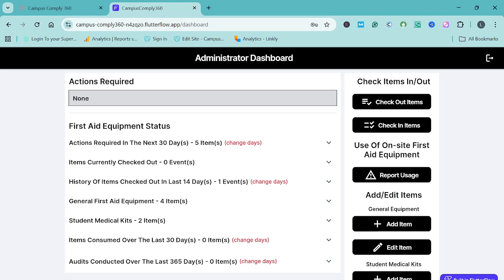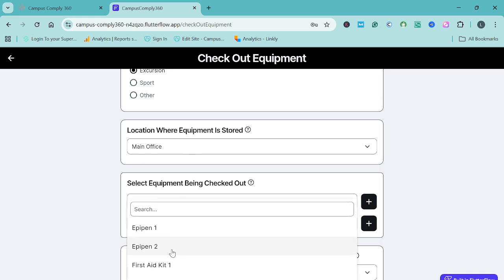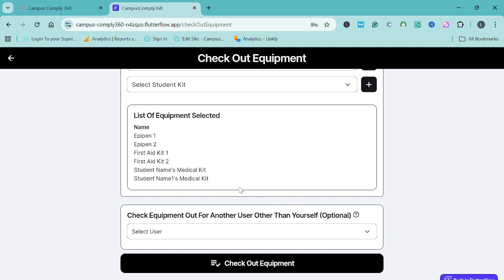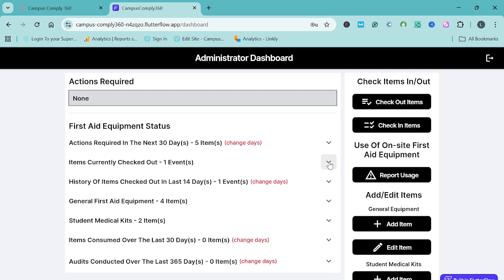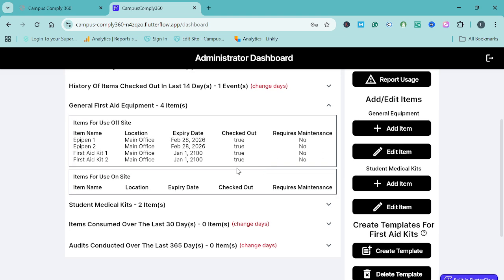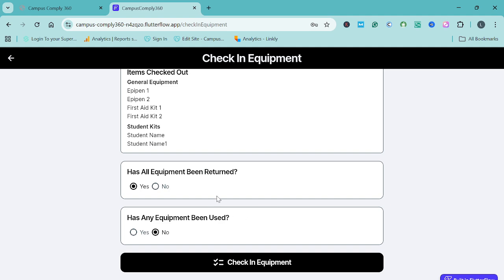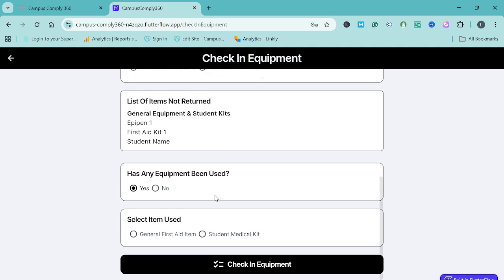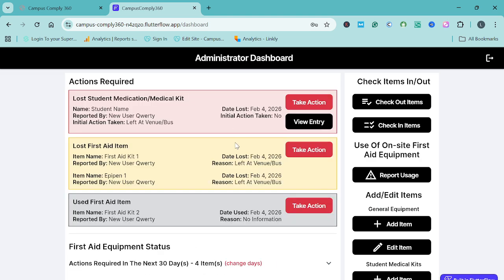Campus Comply 360 Training – Checking First Aid Items In And Out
The video shows how items can be checked in and out of Campus Comply 360. And how this is affected by the level of user access.